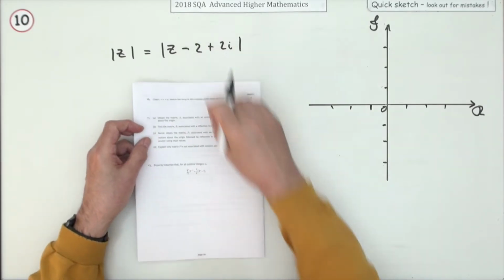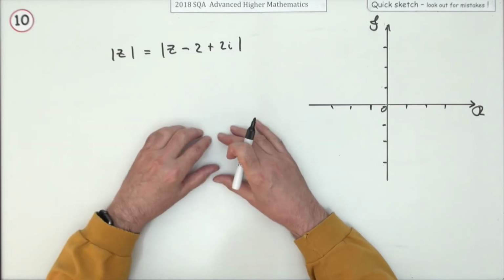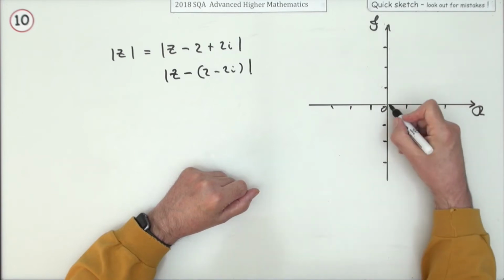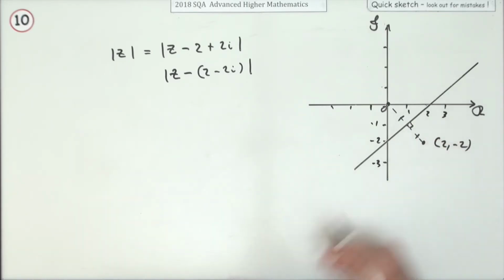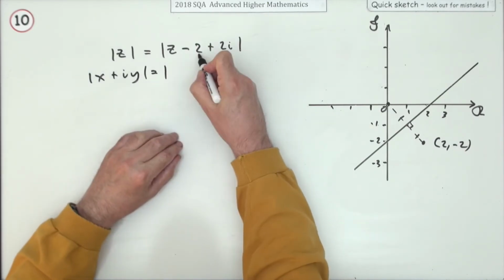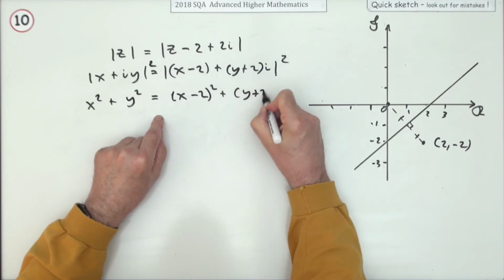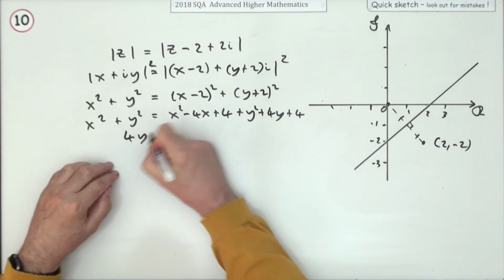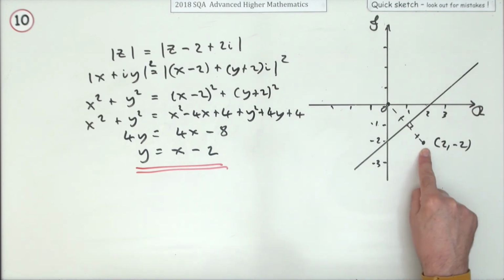2018 SQA Advanced Higher Mathematics No. 10